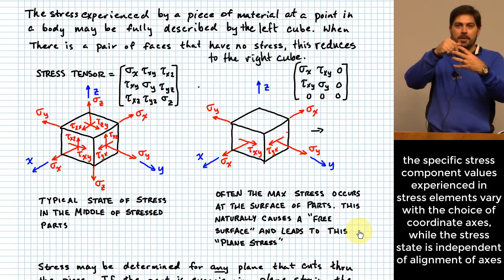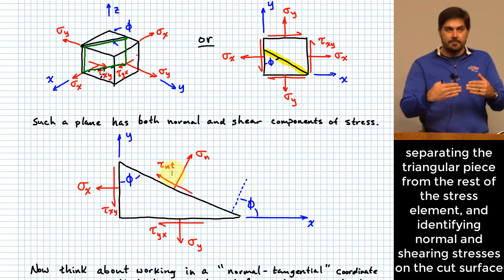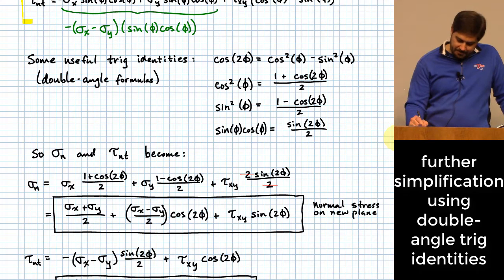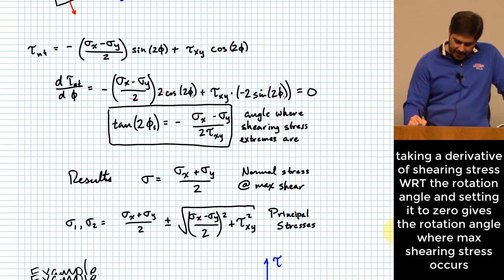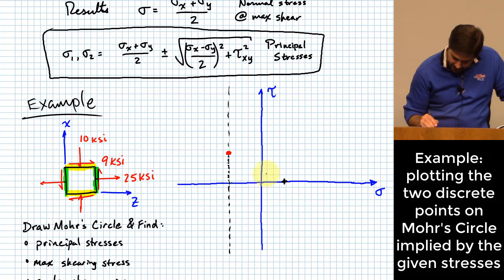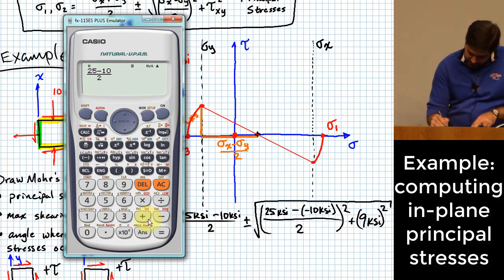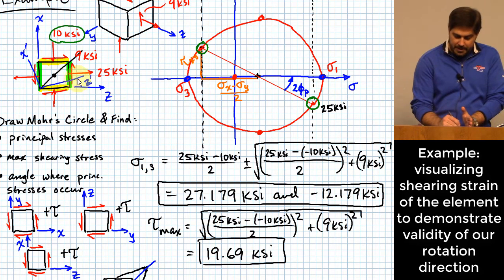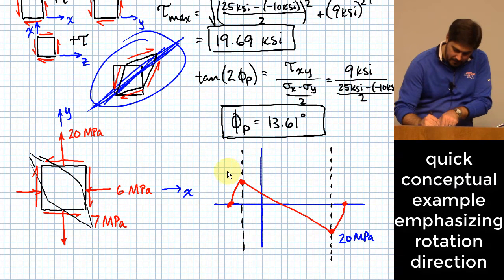Mohr's Circle for Stress: Derivation and Example | Plane Stress Transformations, Principal Stresses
LECTURE 05

This lecture was recorded on December 7, 2018. All retainable rights are claimed by Michael Swanbom.